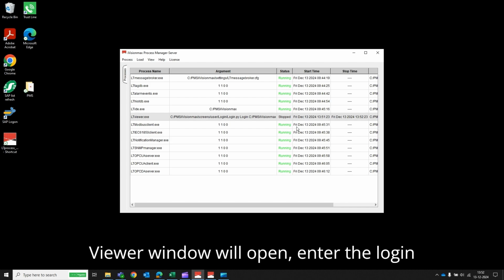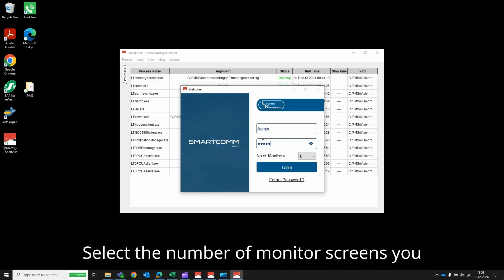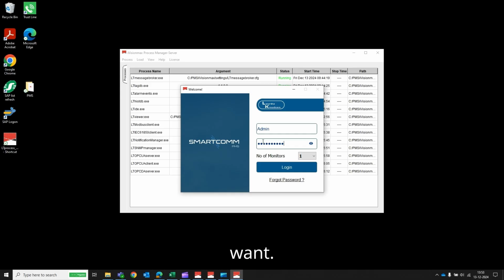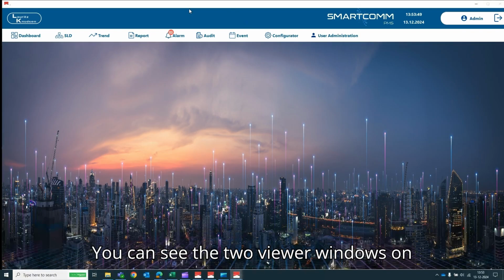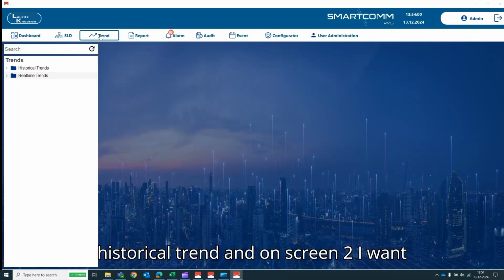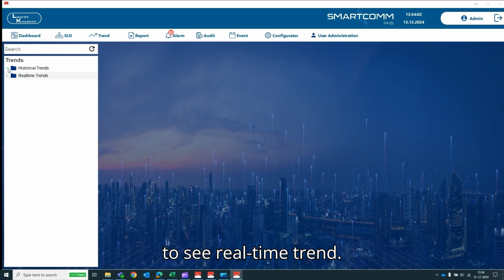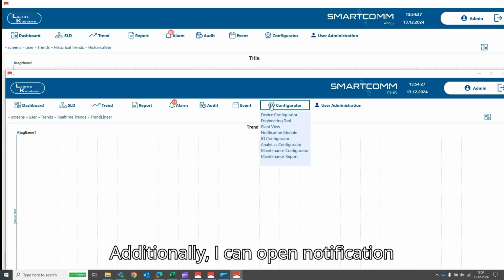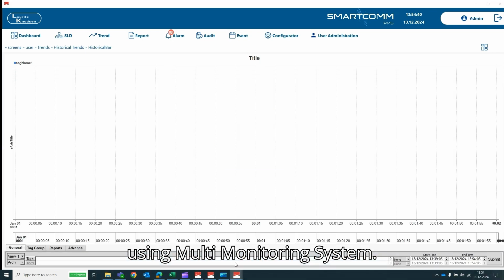Multi Monitoring System in Smartcomm PMS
In this video, we’ll explore the Multi Monitoring System in SmartComm PMS SCADA software. Learn how to monitor multiple processes and devices simultaneously, visualize real-time data, and manage your operations efficiently for better control and decision-making.

🔹 What you’ll learn in this video:

Introduction to Multi Monitoring System in SmartComm PMS

Configuring dashboards for monitoring multiple processes

Analyzing real-time data from various devices

Best practices for efficient multi-process supervision